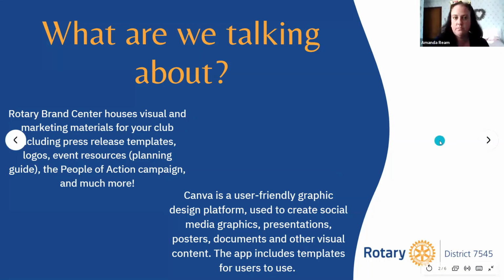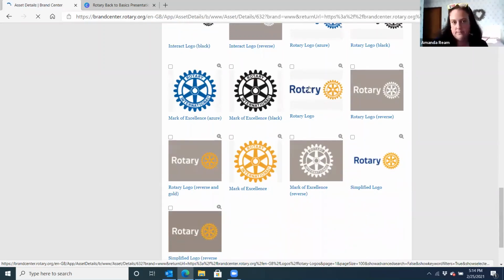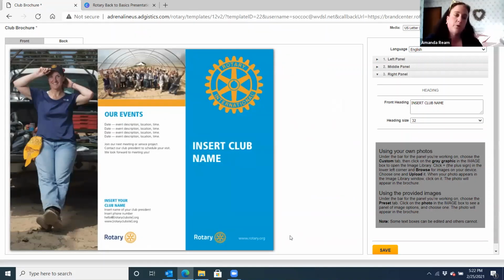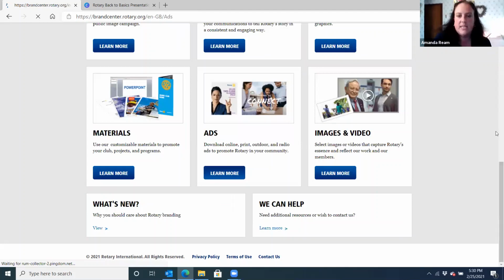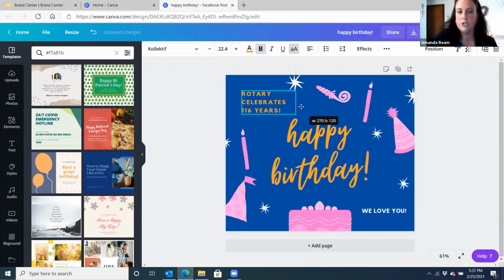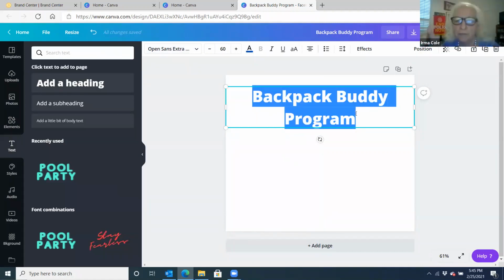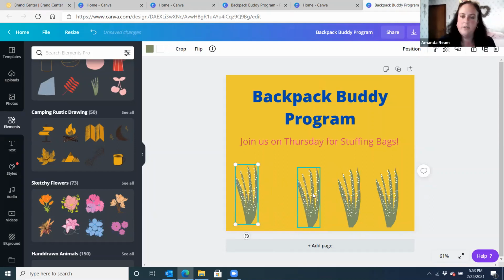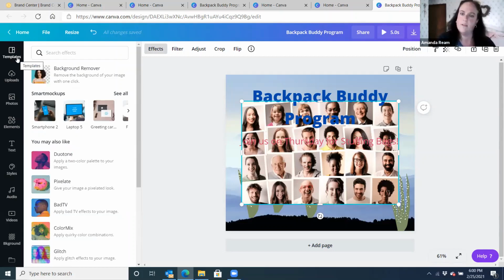Back to Basics Video Final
Rotary District 7545 Video Channel